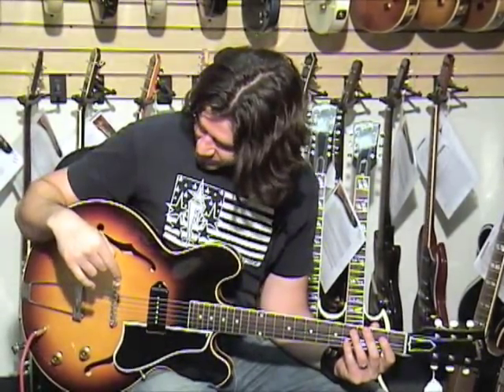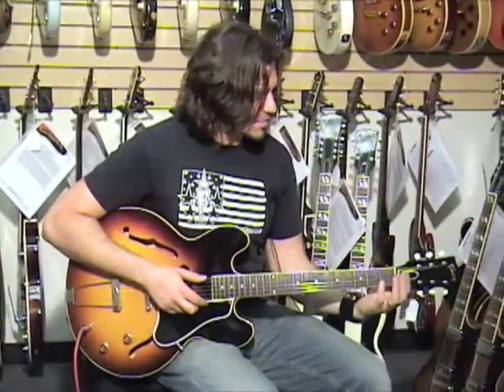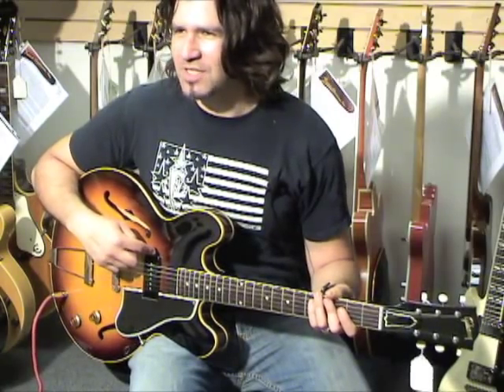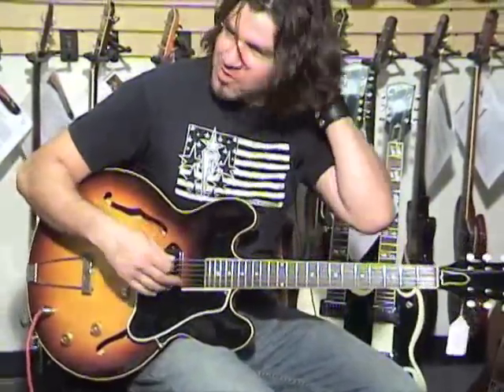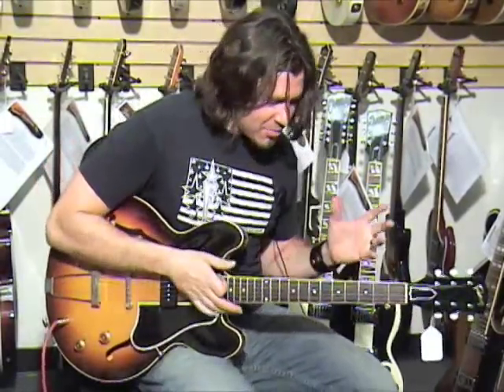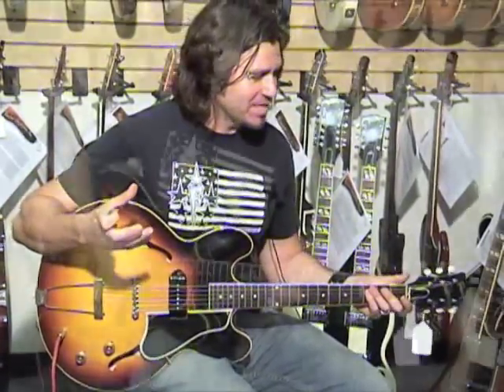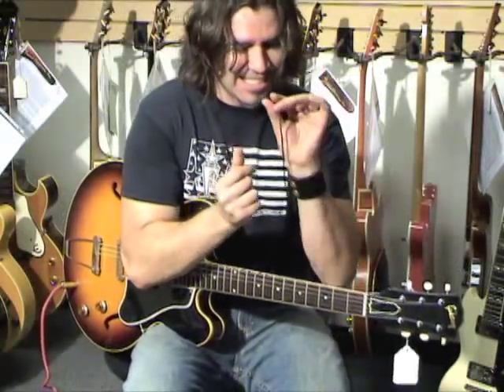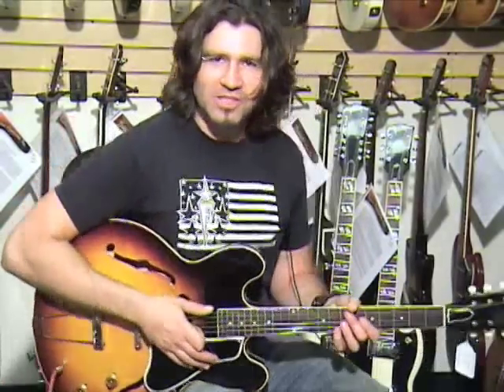1960 Gibson ES 330 T 00883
This absolutely mint and very early 1960 guitar has that wonderfully thick '59 neck profile and a nice, fat nut width of 1 11/16 inches. An incredibly lightweight example weighing just 5.50 lbs. with a laminated maple top, back, and sides and a one-piece mahogany neck with a Brazilian rosewood fretboard with 22 jumbo frets and inlaid pearl dot position markers. One black P-90 pickup with a huge output of 8.99k. ABR-1 Tune-O-Matic bridge and a trapeze tailpiece with a raised diamond on the cross-bar. Housed in its original Gibson brown hardshell case with purple plush lining (8.75). A spectacular 'time capsule' which has literally been kept 'under-the-bed' for nearly fifty years quite simply the best example you will ever find